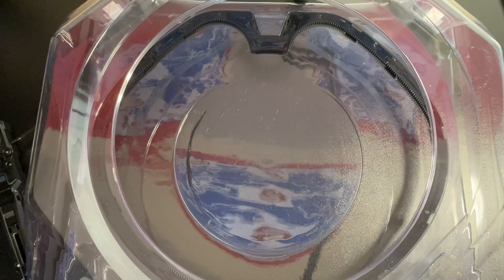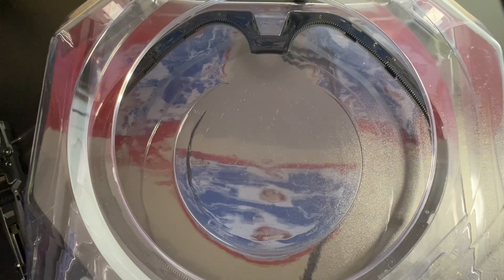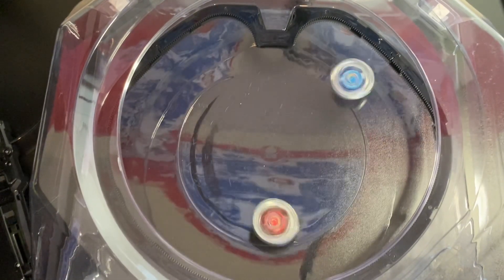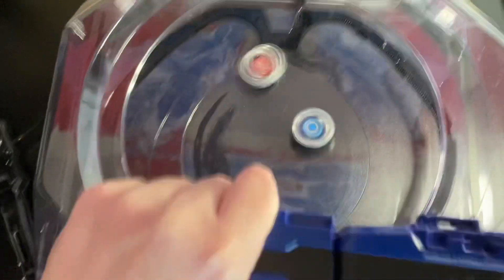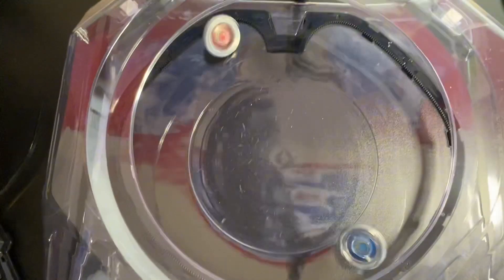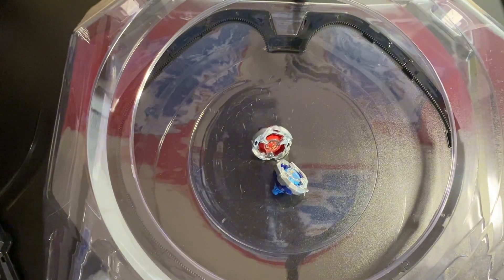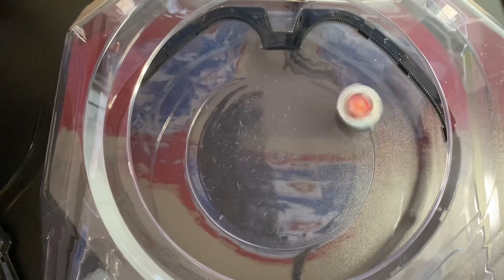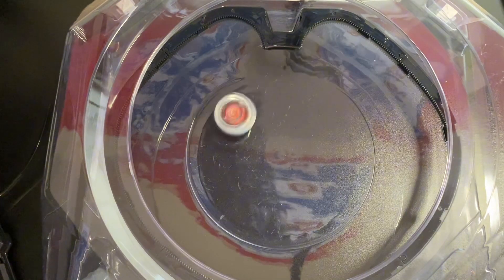Hells Scythe 4-60T VS Dran Sword 3-60F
Today we are doing our first ever battle video and wow it was crazy